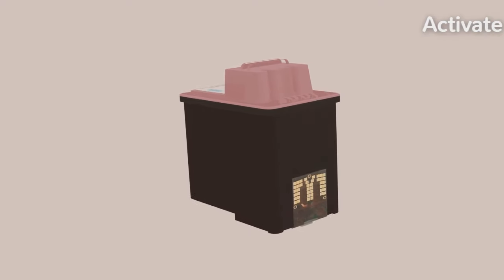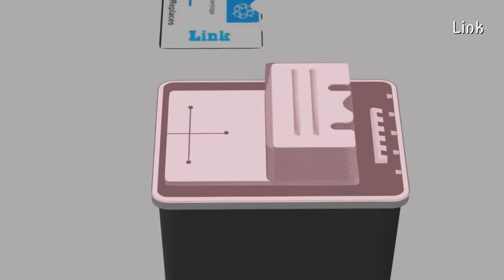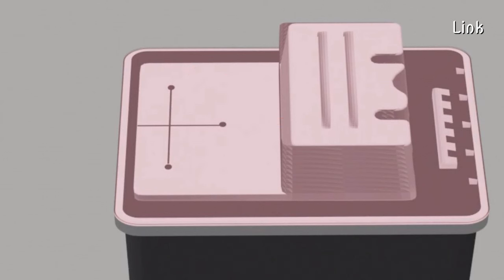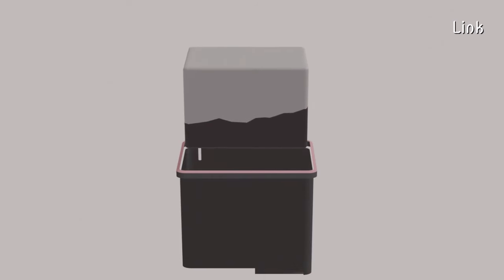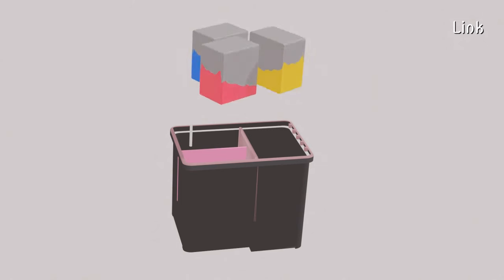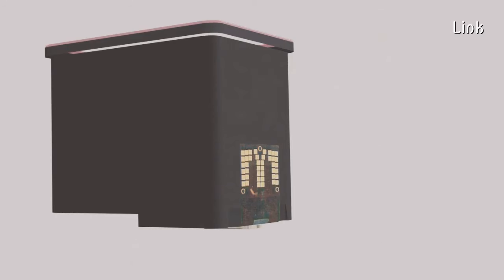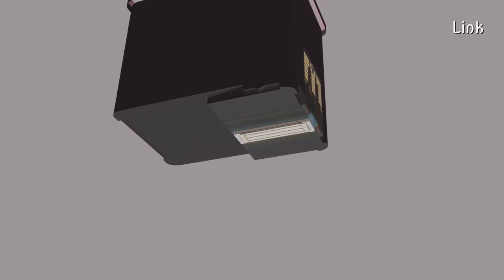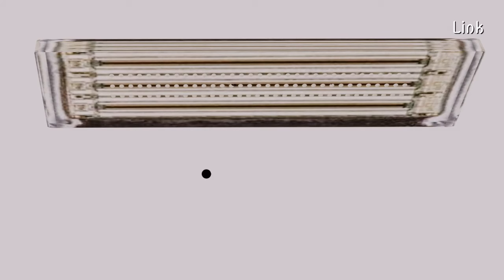Guide to InkJet Cartridges parts. Nozzles, Print-Head, Contacts, Sponge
What are the inkjet printer cartridge parts' names? Description of the parts of an Inkjet Cartridge. Where are the nozzles, the sponge, the print-head, the aeration holes? List of the parts of an inkjet cartridge, Inkjet Cartridge Part Names Guide.